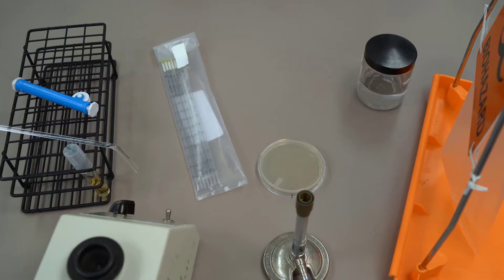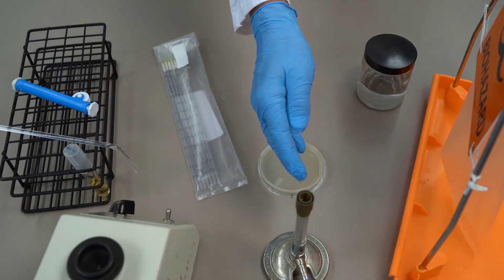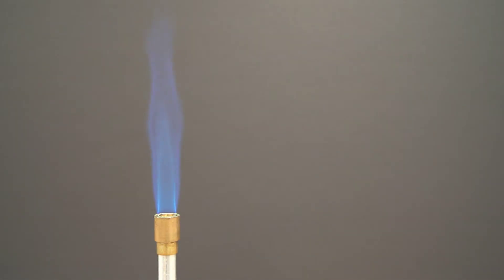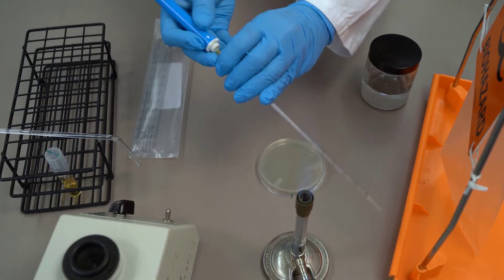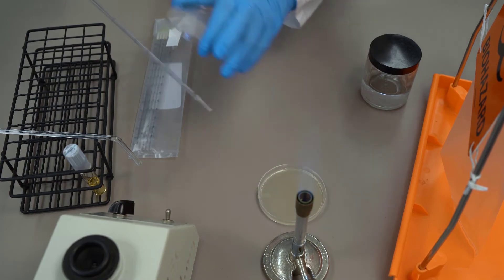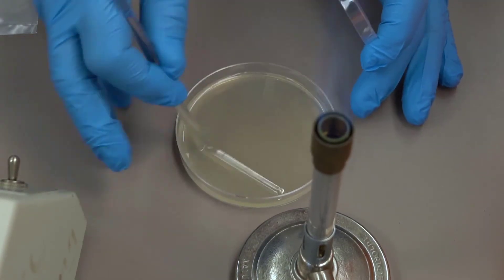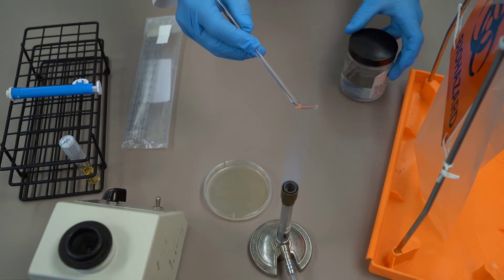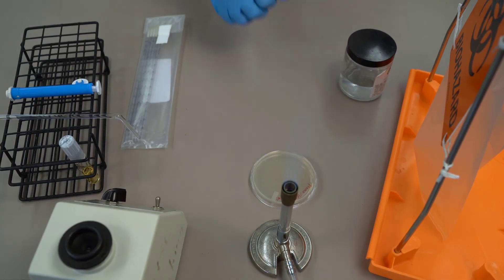The Spread Plate Technique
Demonstration of the spread-plate technique used in microbiology to spread an even inoculum across the surface of a plate.